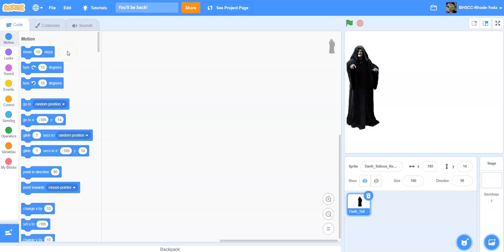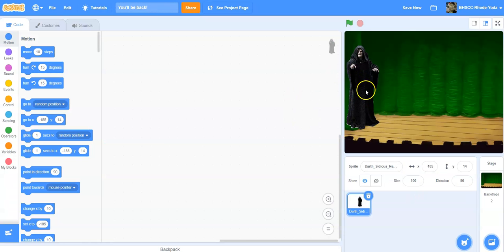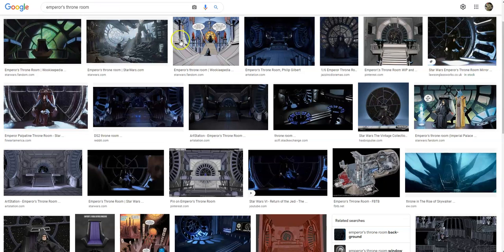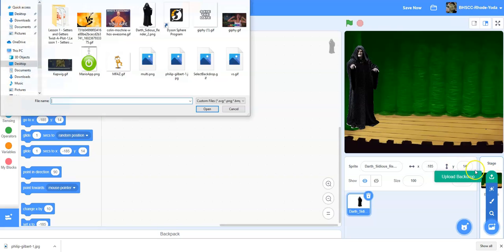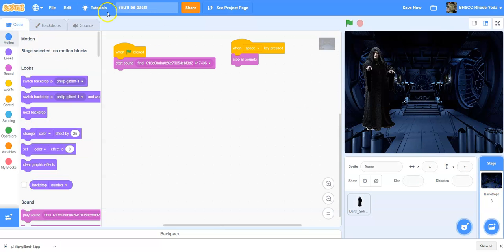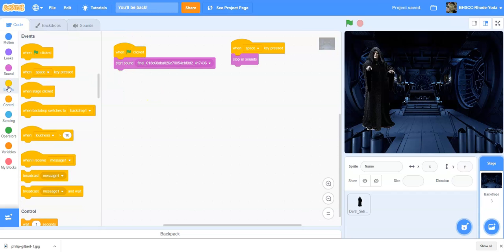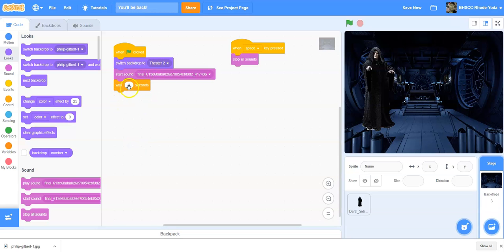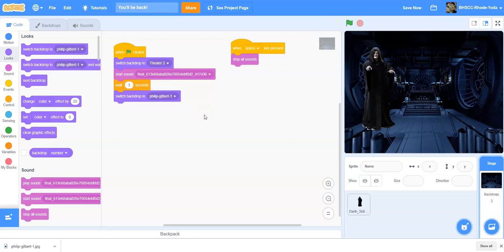Switching Backdrops in Scratch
This video demonstrates the steps involved in switching the backdrop in Scratch as well as how to import a backdrop from the internet